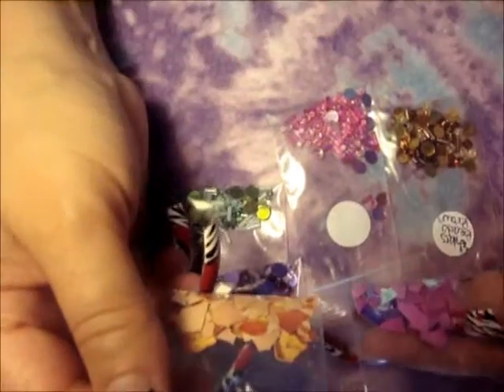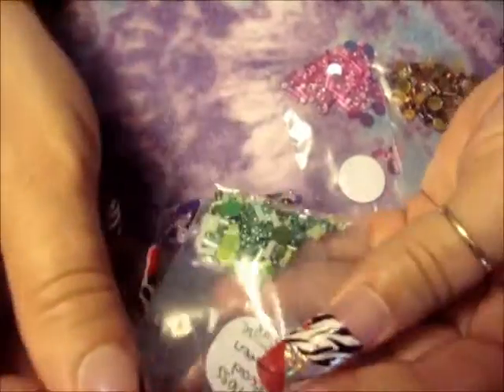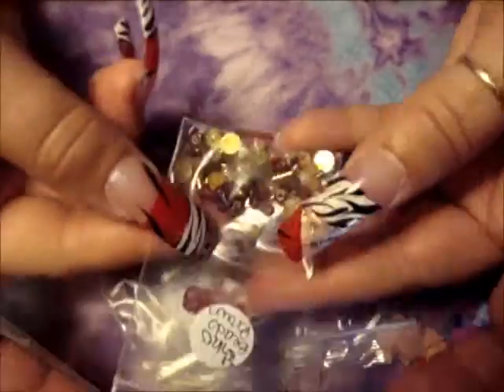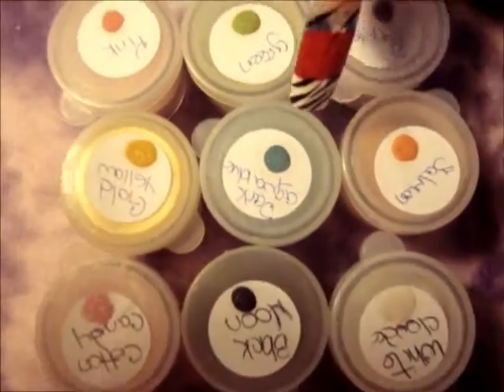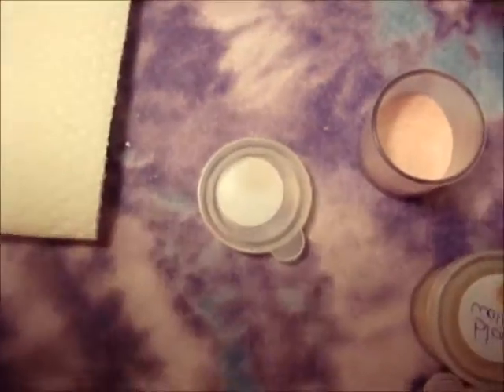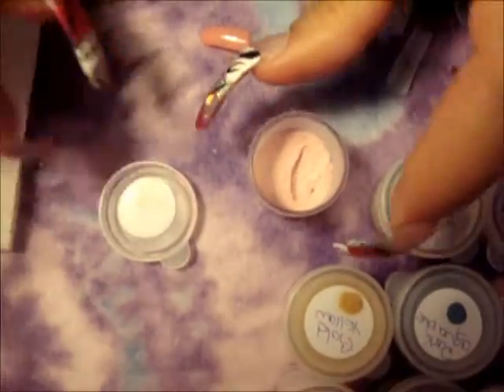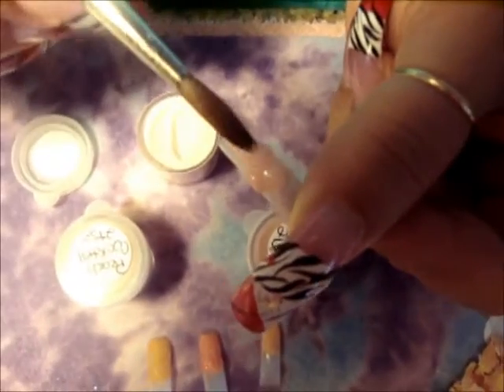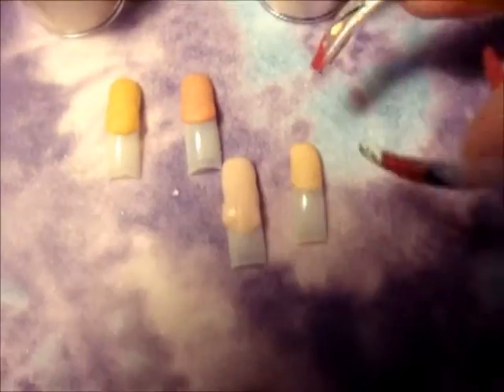Check My Store Out!!!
Simply Bubbles.storenvy.com.  I sell materials for nail art